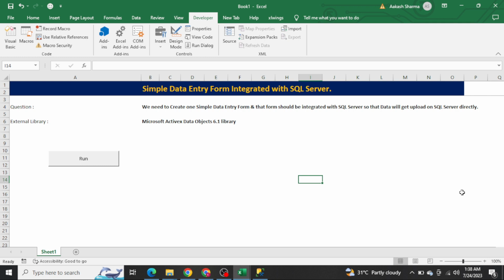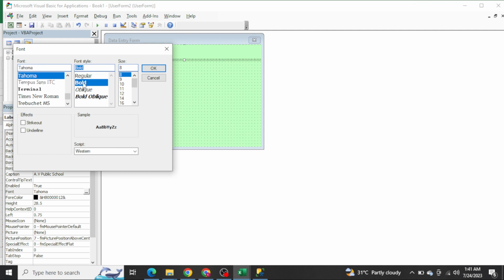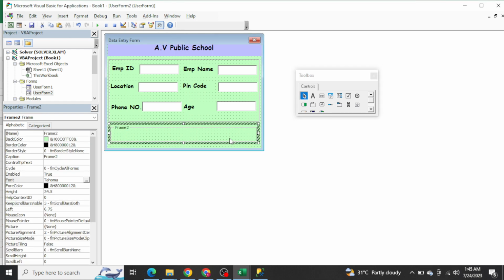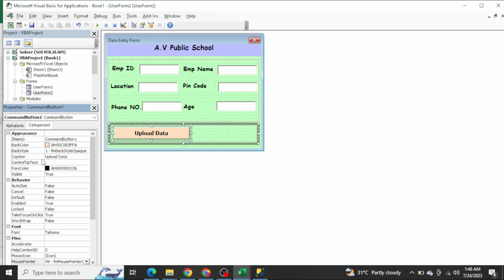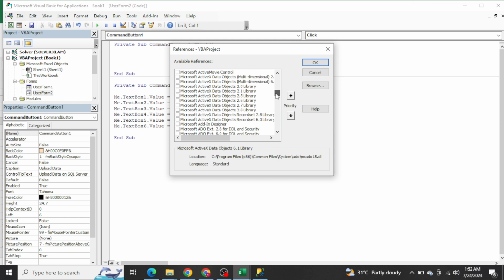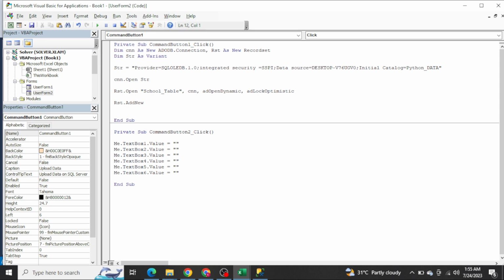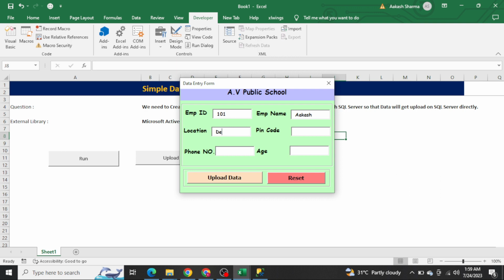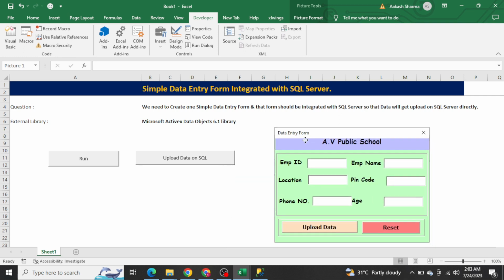How to Create Simple Data Entry Form & Integrate with SQL Server in few line of VBA coding.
HI All,

In this video we have learnt how we can create very simple Data Entry Data form using VBA & Integrated with SQL Server.